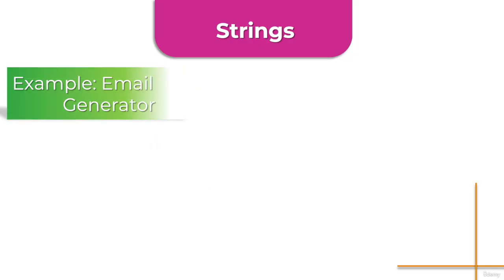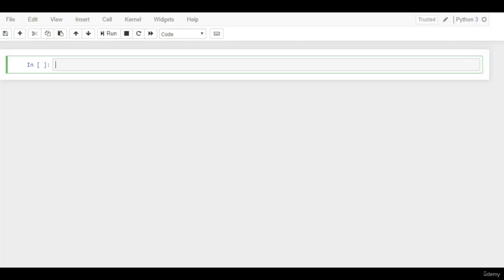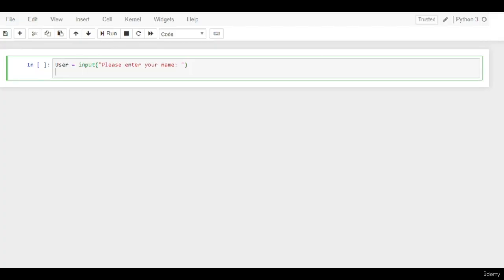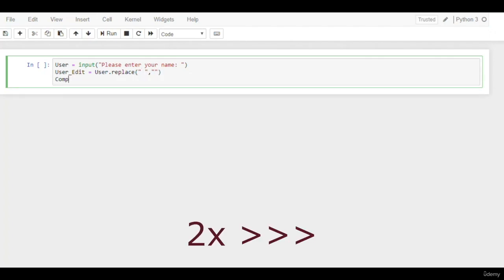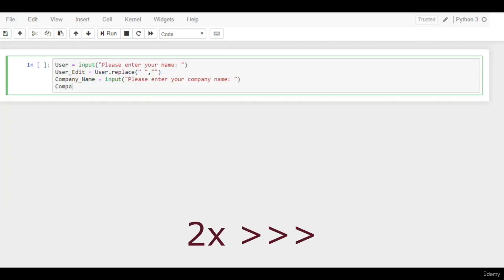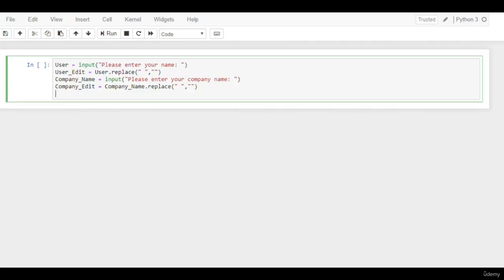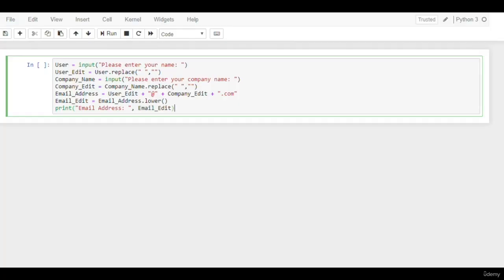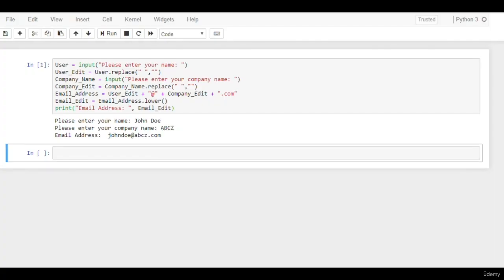CompTIA Pentest+ | 18. Python Scripting | 7. Exercise Company Email Generator in python